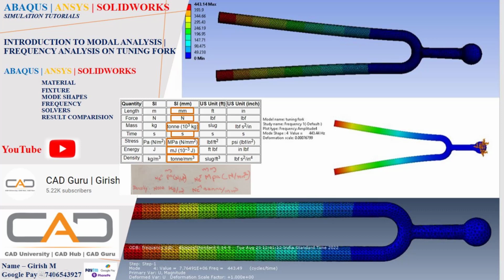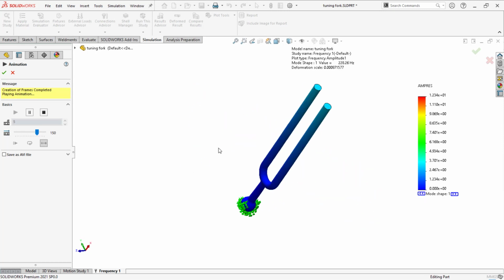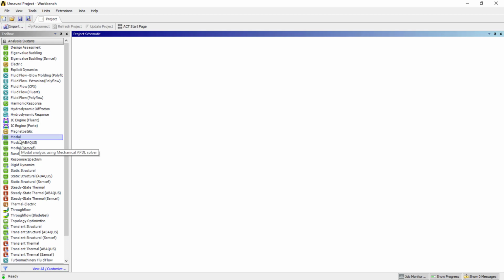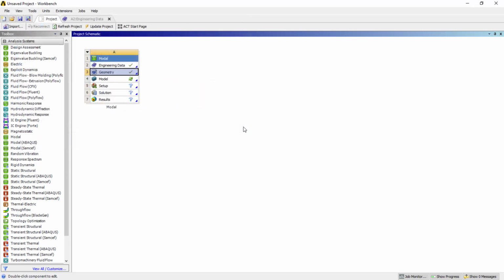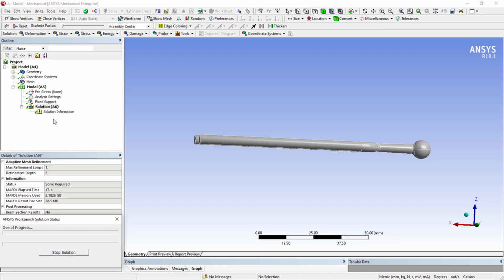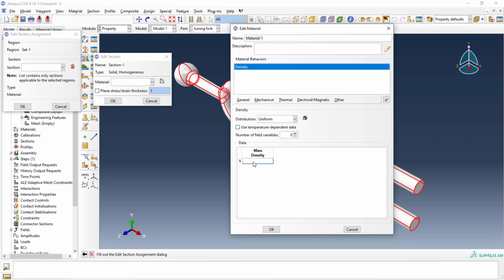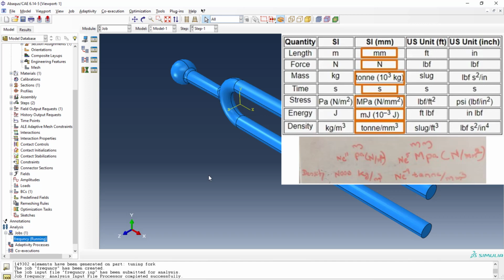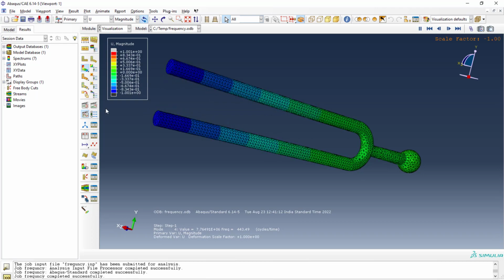Introduction to Modal Analysis | Frequency Analysis on Tuning fork using ABAQUS | SOLIDWORKS | ANSYS